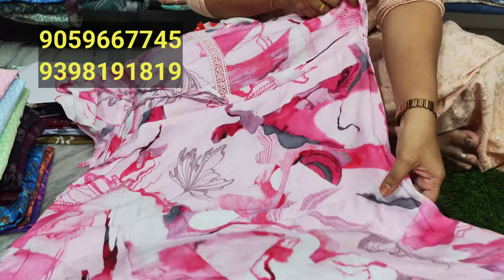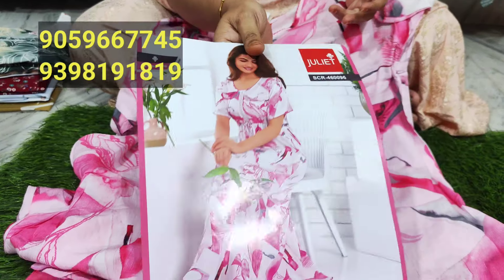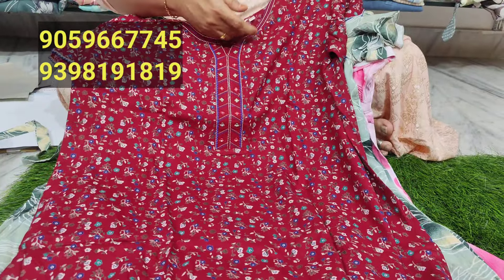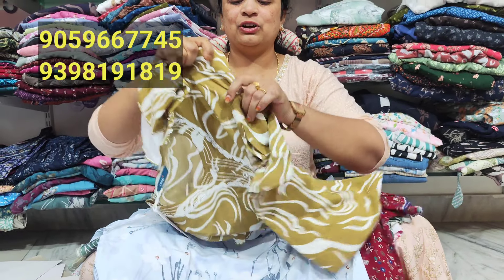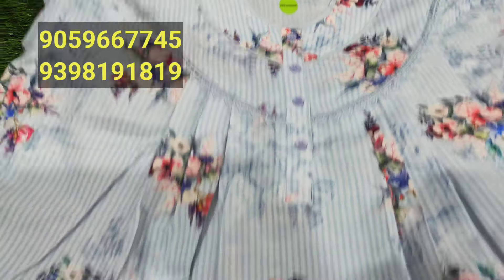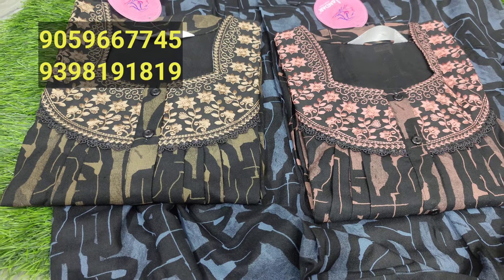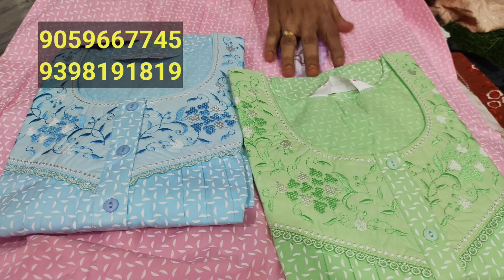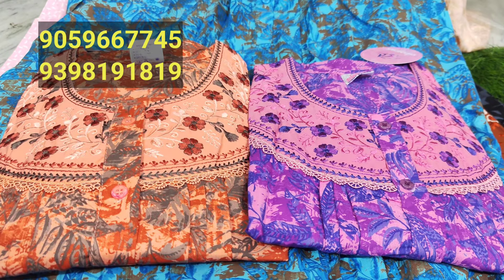L and XL size spun designer Juliet brand new production nighties || శ్రీ మహాలక్ష్మి హోసిరి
if like nighties in our video, please contact

available items:: (branded spun nighties and designer nighties and cotton nighties and nighty dresses)

after selection need to pay advance

payment method: NetBanking, UPI (Gpay, phone pe, Paytm) payment num- 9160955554

Note: No COD ( cash on delivery)

delivery time- 1 week

shop address:::
Champapet main road
Opp focus hospital
Hyderabad
500079